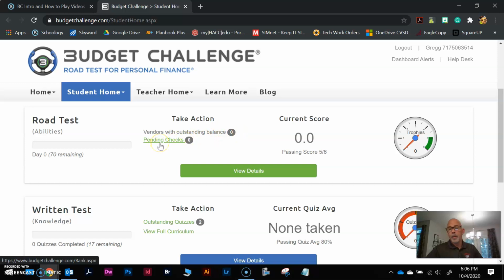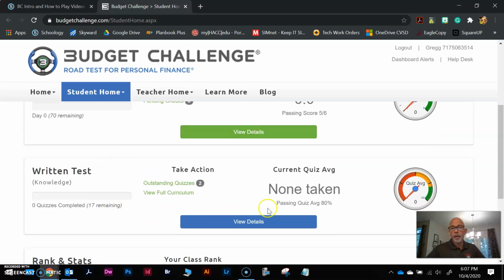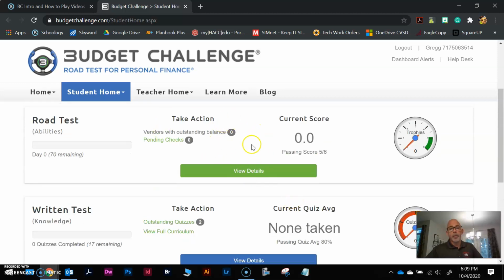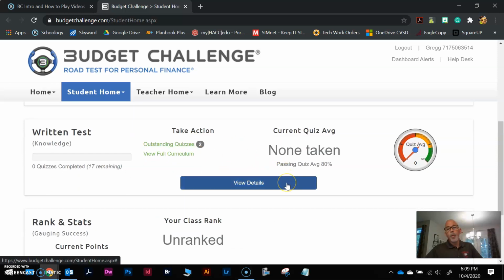BC Getting Started Overview